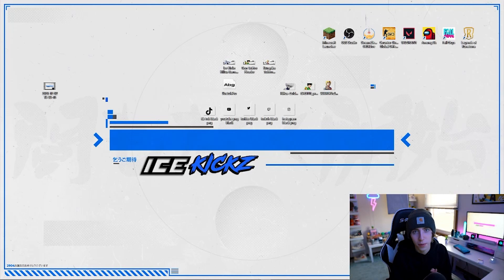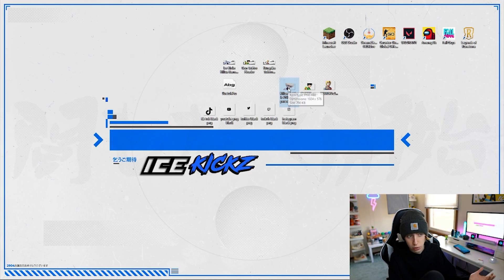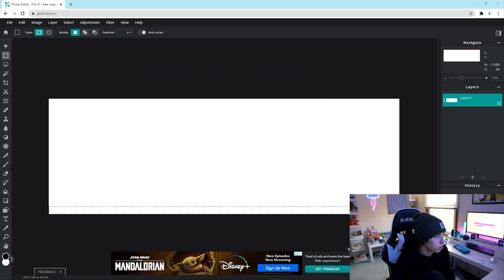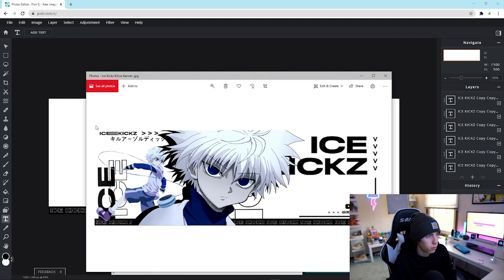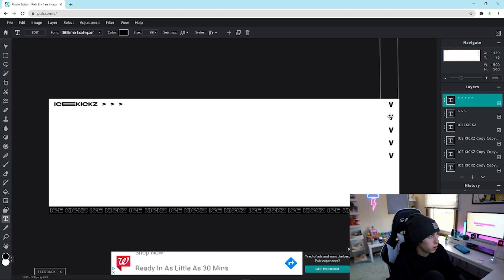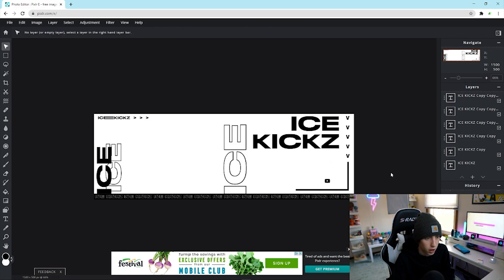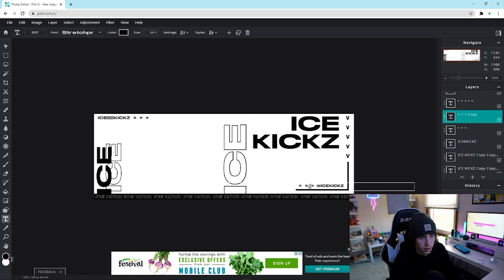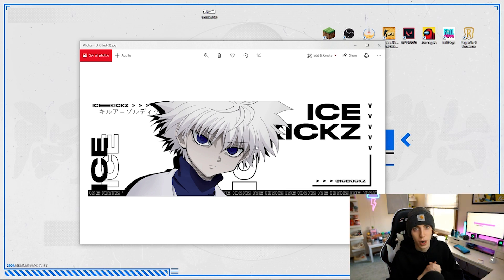How To Make A FREE Anime Header/Banner In Pixlr! (Easy Tutorial)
Tutorial on how to make a free anime header for your twitter profile without having to pay for photoshop!

I provide all images for completely free in the google drive below!